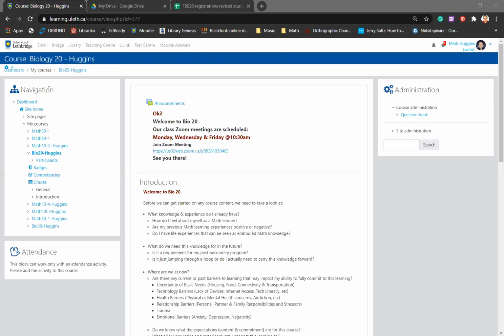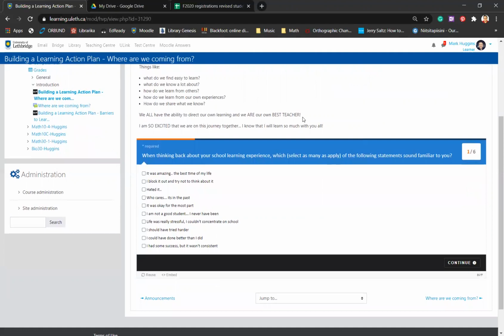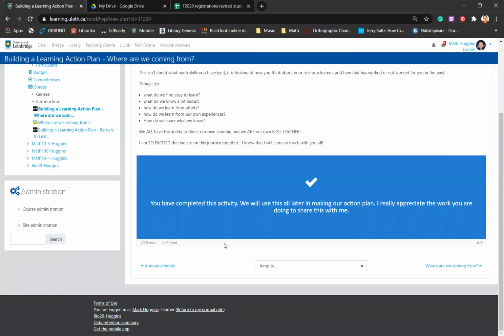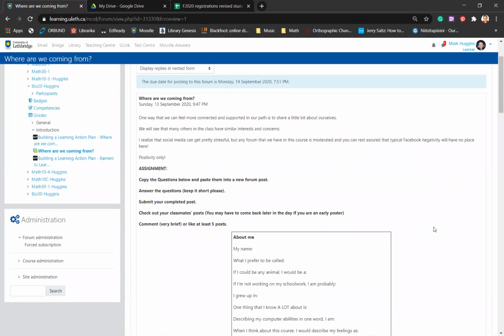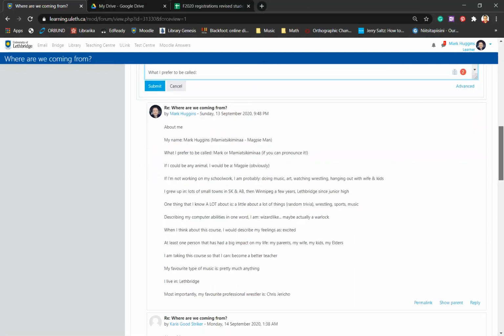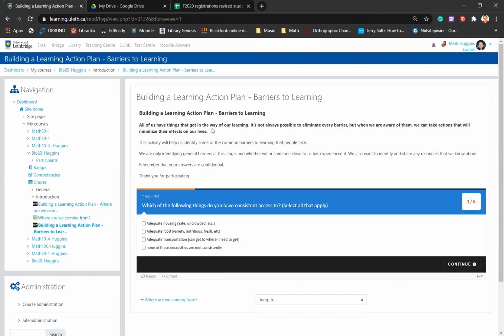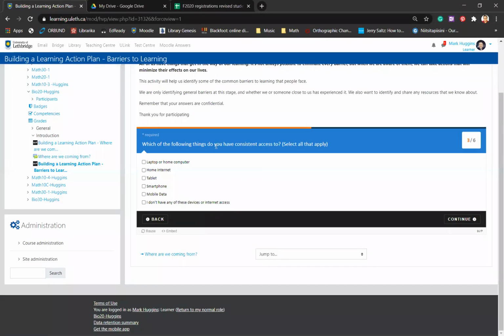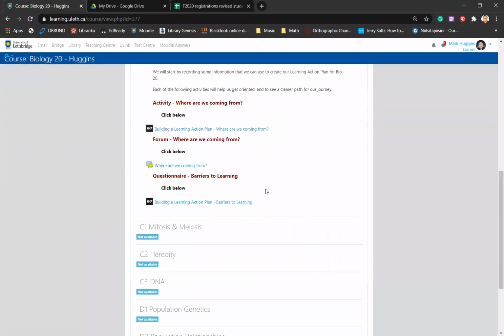Learning Action Plan Activities Walkthrough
In this video, I walk through the first three Learning Action Plan Activities.

I will cover the following:

1. Activity - Where are we coming from? (short survey)

2. Forum - Where are we coming from? (post & comment on forum)

3. Questionnaire - Barriers to Learning (short survey)